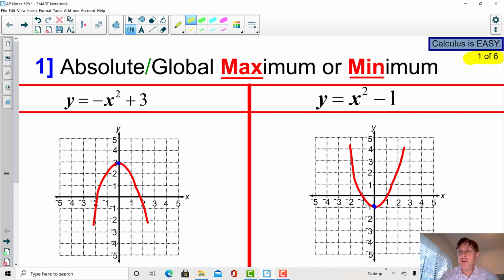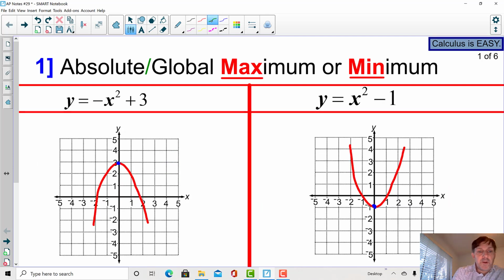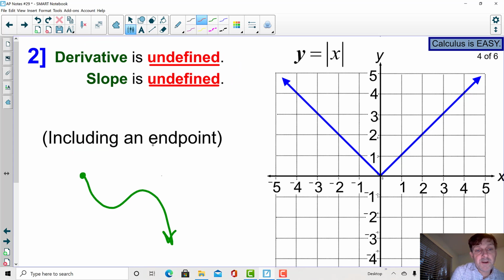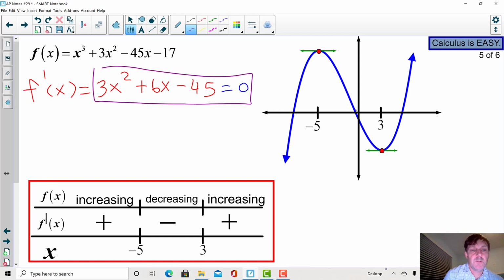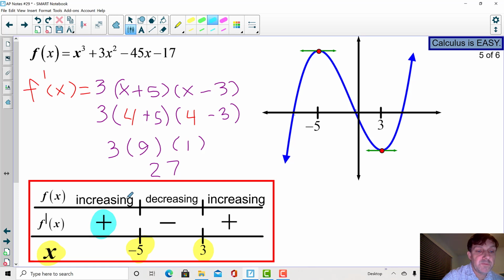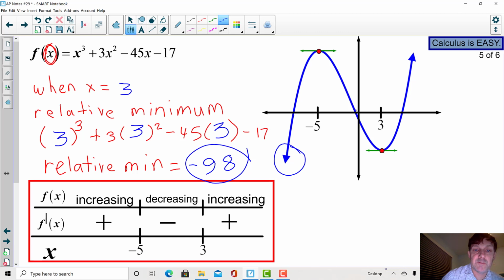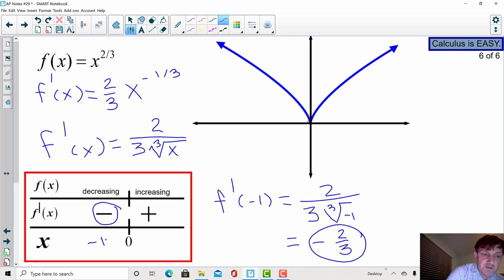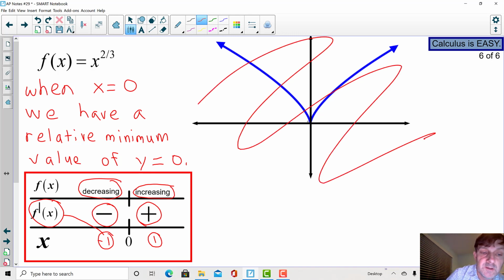Leanza AP Calculus - HW 20a (first derivative test)